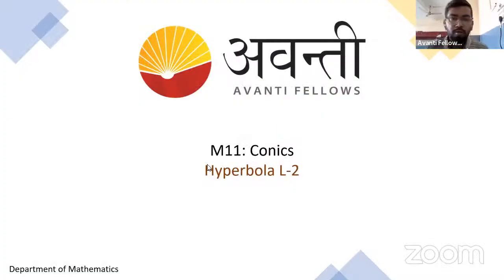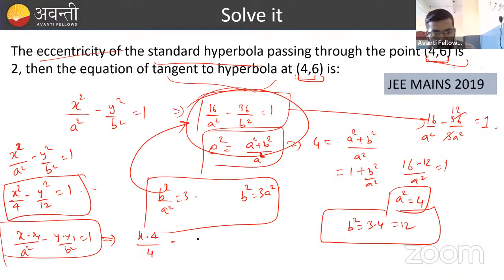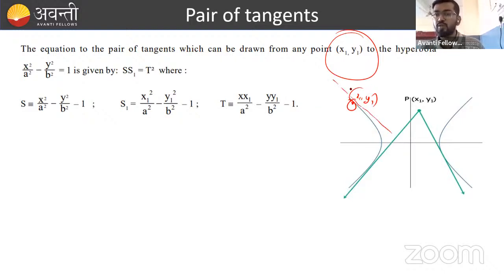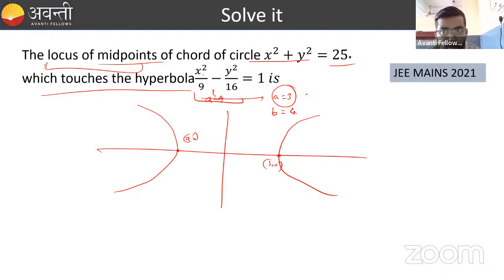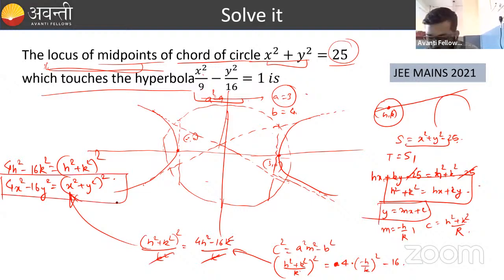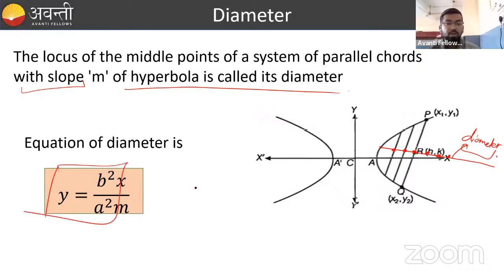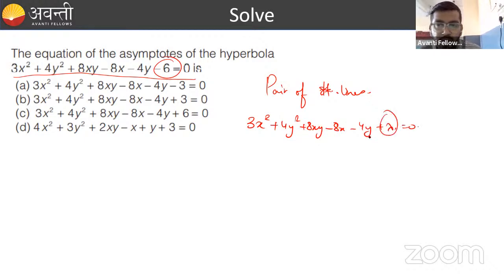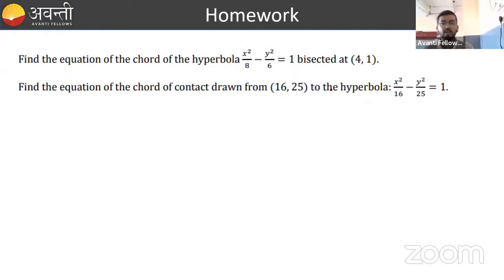[07 feb ] 11th Math Enable+ (English) - Hyperbola L-02